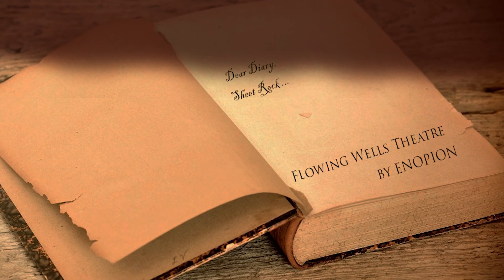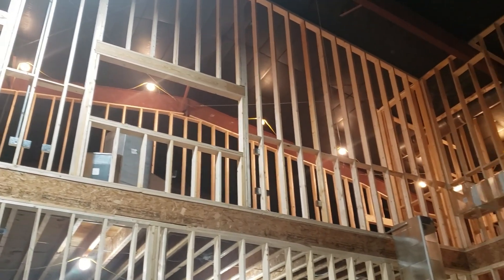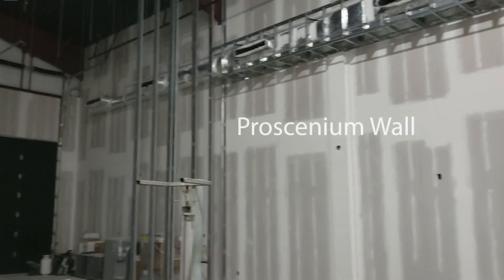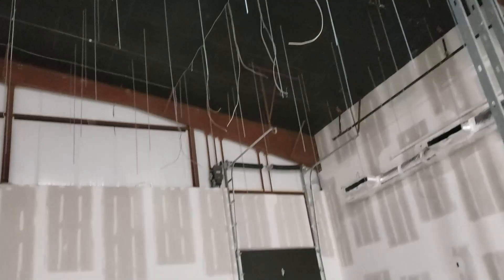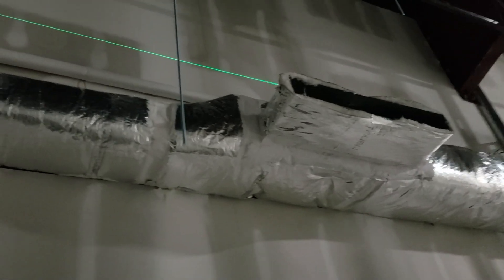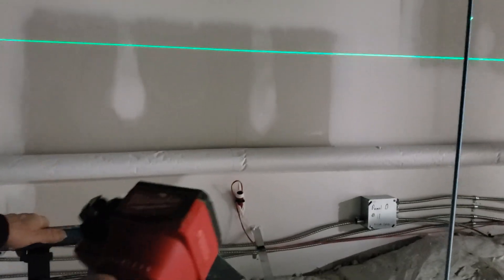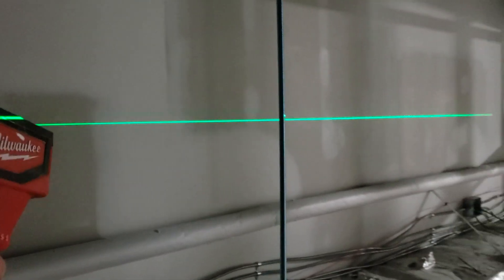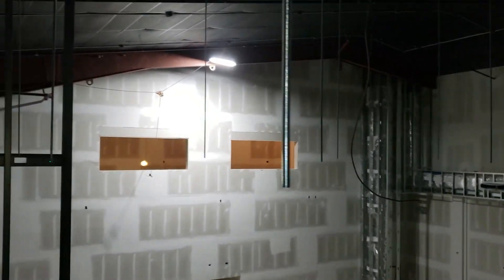Diary 11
Flowing Wells Theatre continues to move toward completion.
Take a ride with us as we begin to put up the grid system over the stage for the lights.